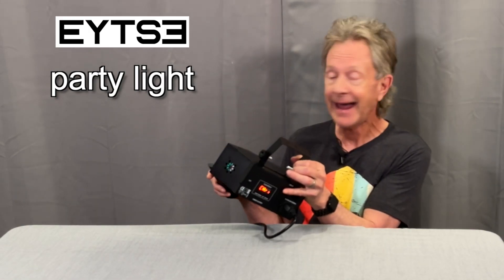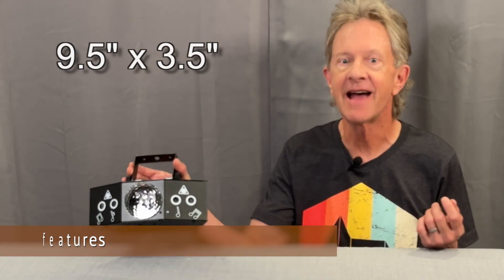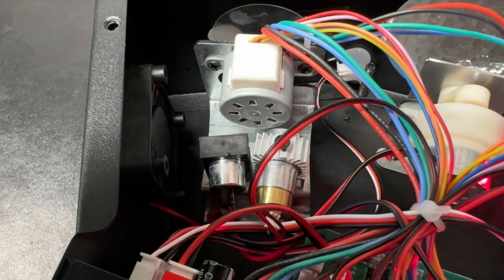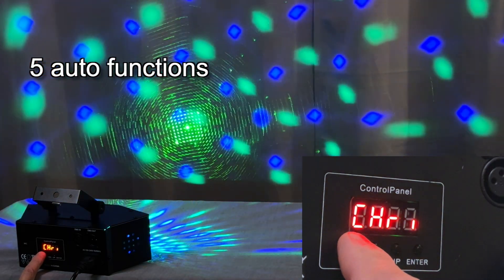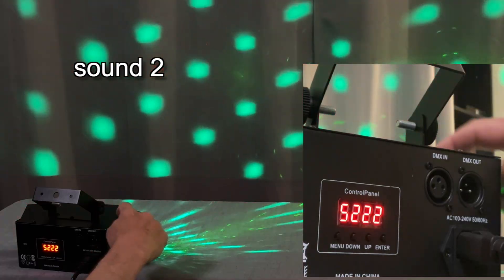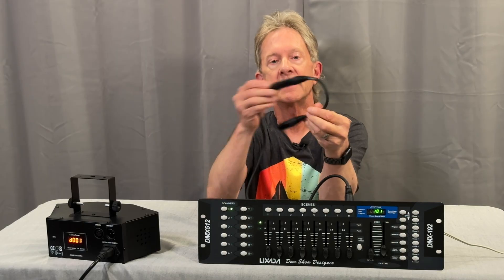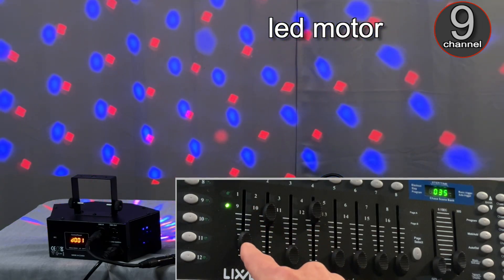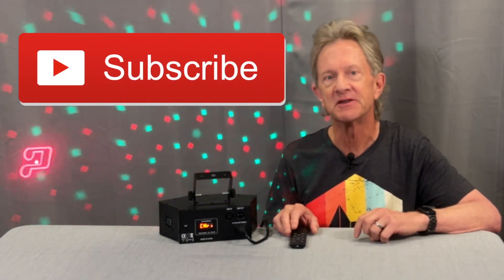A Light Show for Under $100??: Lasers + LED’s + DMX!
You can have an amazing light show- with both Lasers and LED’s for less than $100! Learn all about this party light, first going through its menu functions and remote control, and then seeing how its DMX channels work, and finally seeing it rage on with the hazer!